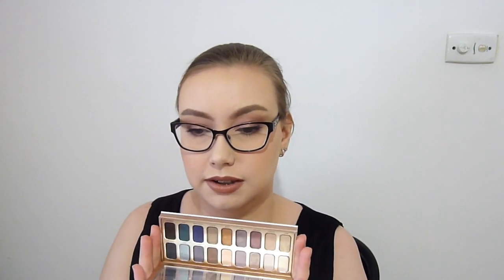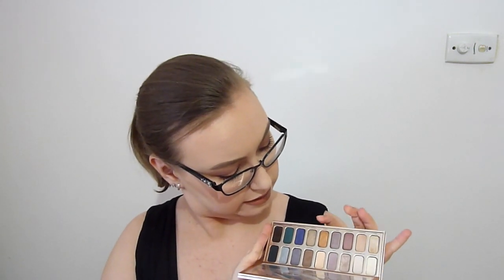November Makeup Basket and Recap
Hey guys,
So I didn't get a chance to do an introduction video for my November makeup basket so here it is all rolled into one video
Hannah